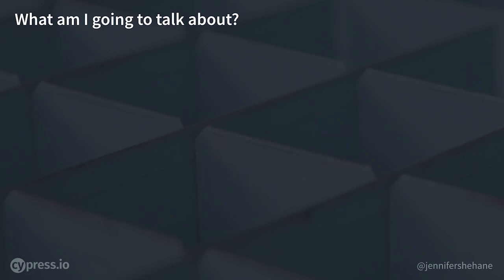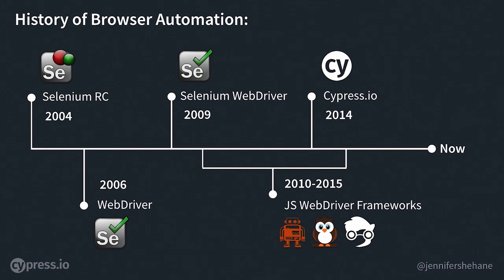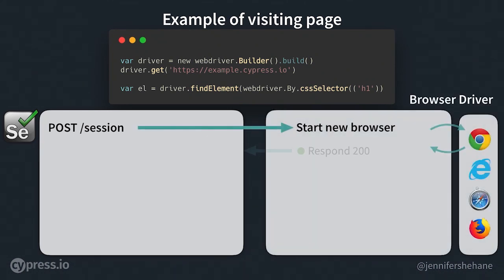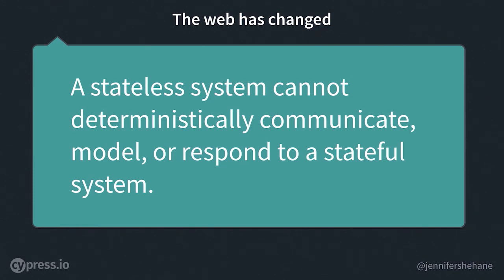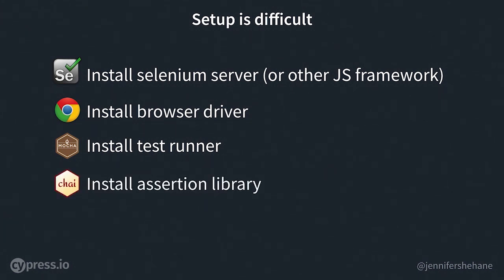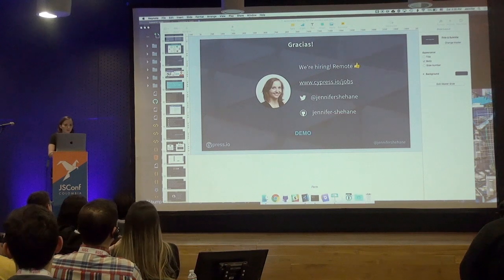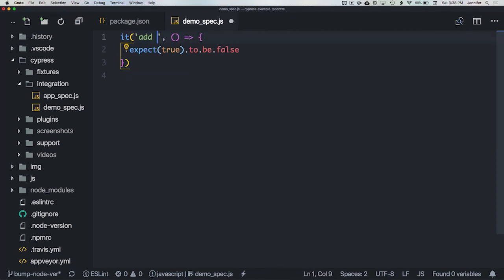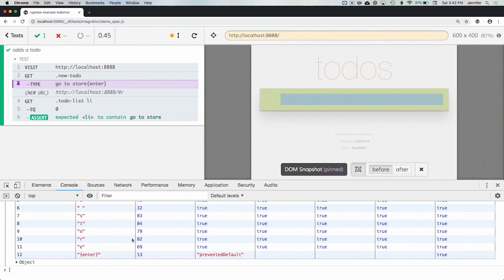Jennifer Shehane, Automated testing for the modern web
End-to-end tests are a crucial part of the testing pyramid, yet they are often overlooked entirely. They are notorious for being hard to set up, flaky when they run, and slow to debug.

Why is running end-to-end tests so unreliable? Is there a way to write useful end-to-end tests quickly without the hair-pulling frustration?

In this talk we’ll look at the architecture behind automated testing tools built on top of WebDriver. We’ll explore the communication flow between WebDriver and the browser to uncover why end-to-end testing for the web has been so temperamental.

Then we’ll delve into Cypress.io - a new, refreshing approach to testing web applications. We’ll examine Cypress’ anatomy and show how its non-reliance on WebDriver makes it a better fit for testing the modern web. Using this new tool, your tests can react to your application’s events in real time, read or alter web traffic on the fly, and programmatically interact and control your application while testing. You’ll walk away with the means to have your tests reliably run and quickly execute, giving you the ability to test your applications while you develop for the first time.